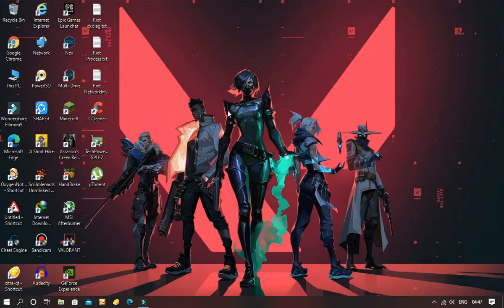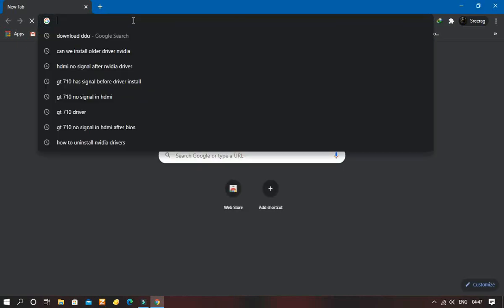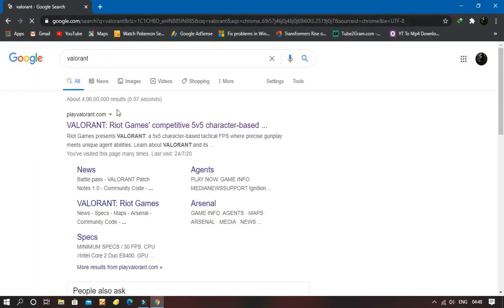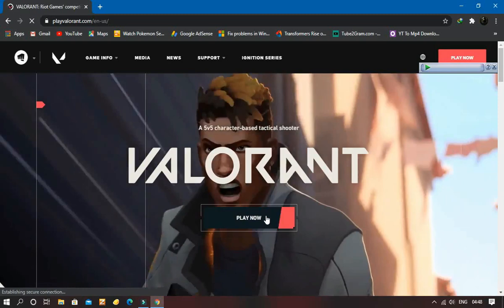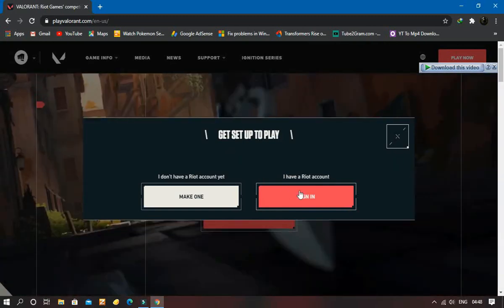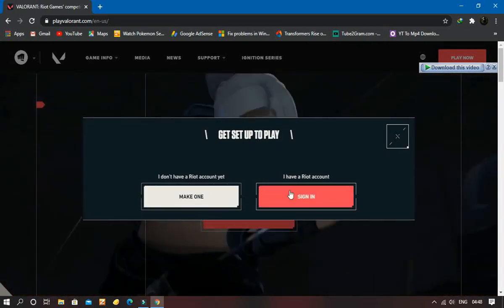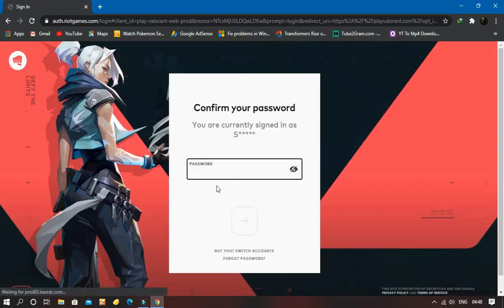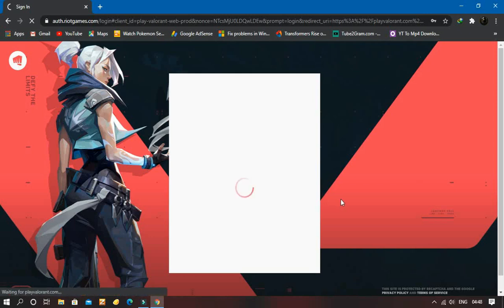How to fix Error Code 31 in Valorant [ Works in most Case 100% ]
This is a very simple tutorial on how to fix the annoying error code 31.I have contacted valorant but still this problem persist.Searched on youtube and still this problem didn't fixed.After so many attempts and tries I finally find a solution.

This following method is need to follow whenever you face this issue and if the game works fine no need of signing in.

If you always face this issue on starting up the game just follow this steps before and always staring the game.

I just made this because i think this will be useful for many other users who are annoyed with this great problem.

CHop ThOsE heaDs and Bodies !. !

______________ _---_ _____ SREE05

Support guys!

If it works for you Your subscription will be great FEEDBACK!

_________________ Thanks 4 Watching My Video______________

________________________ __ __ __ __ SREE05